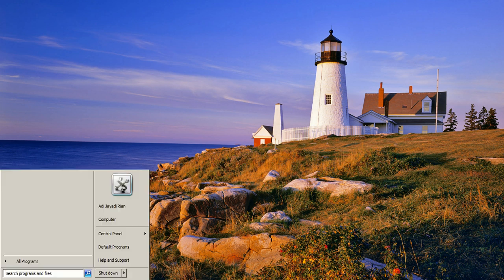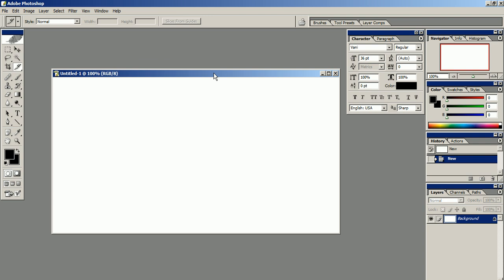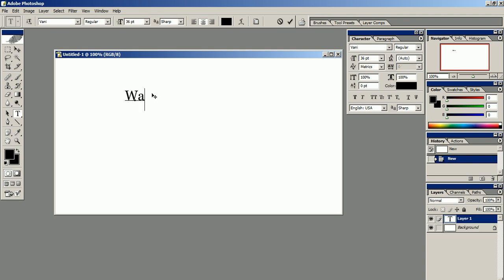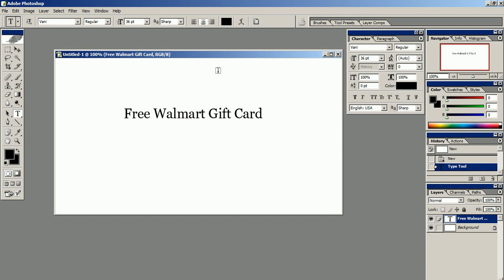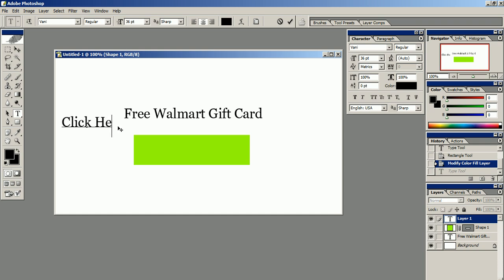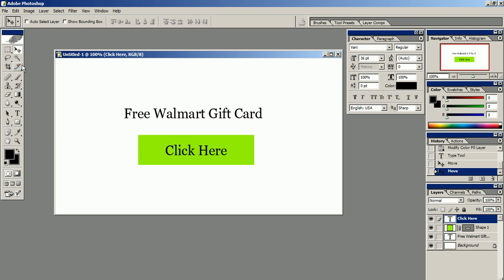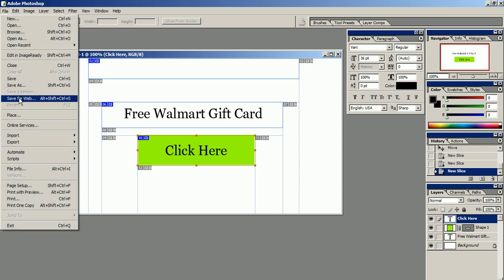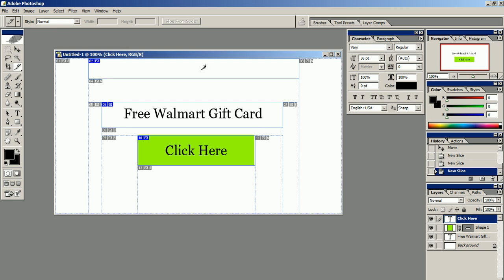Creating Landing Page for PPV Using Photoshop and Dreamweaver PART 1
If you have Photoshop installed on your PC then you have enough armor to create amazing LP just follow this guide and you will more than ready to get profit from your PPV campaign